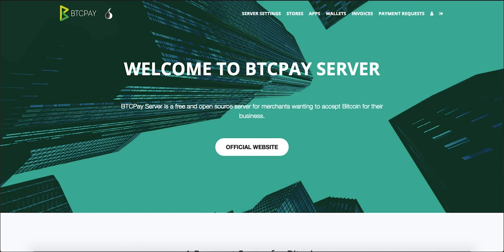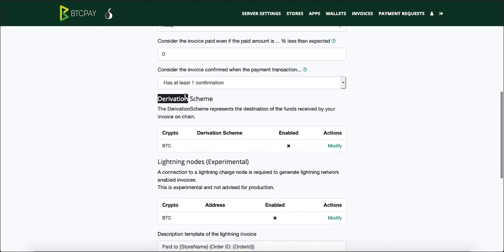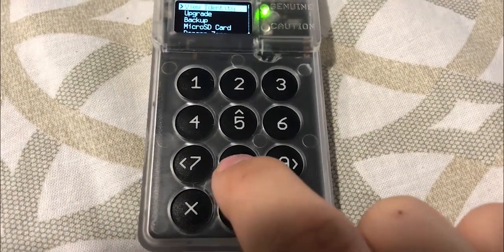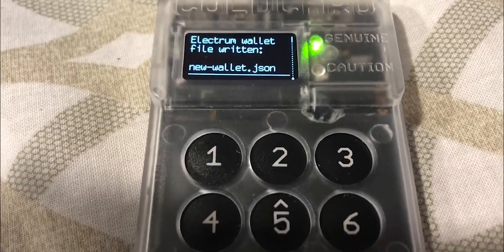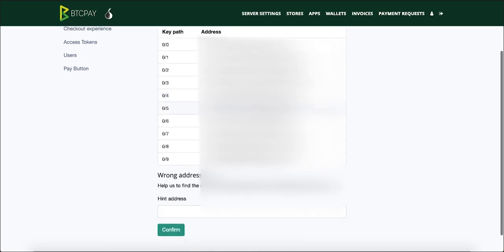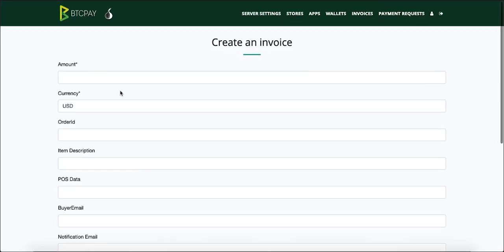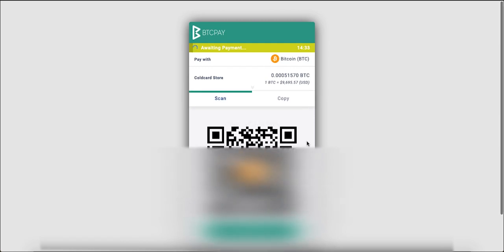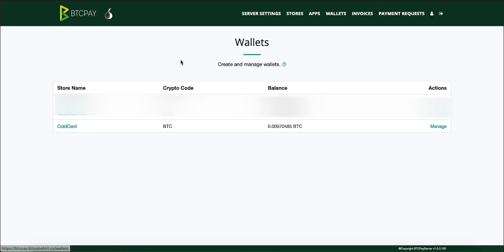Connecting Coldcard wallet to BTCPay Server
This video shows you how to connect Coldcard hardware wallet to your BTCPay Server Store, offline, without connecting your hardware wallet to your PC.